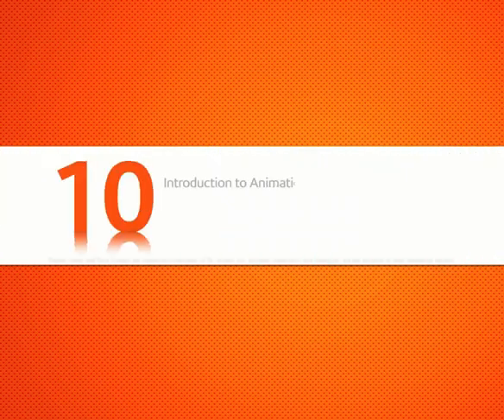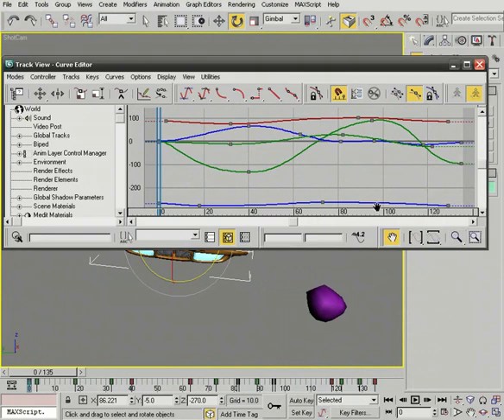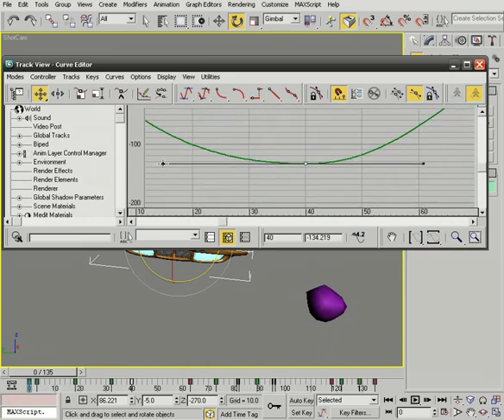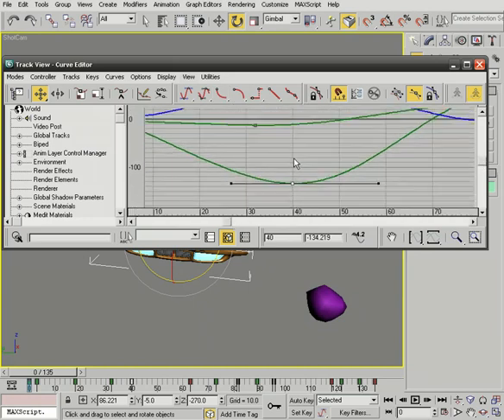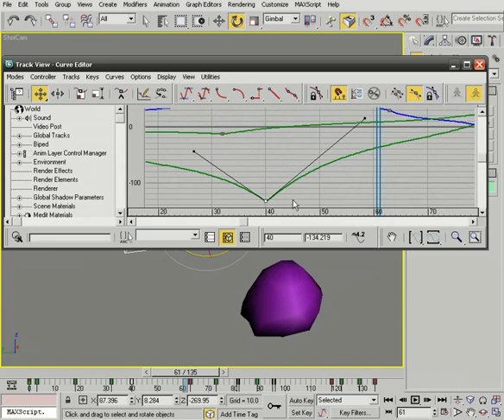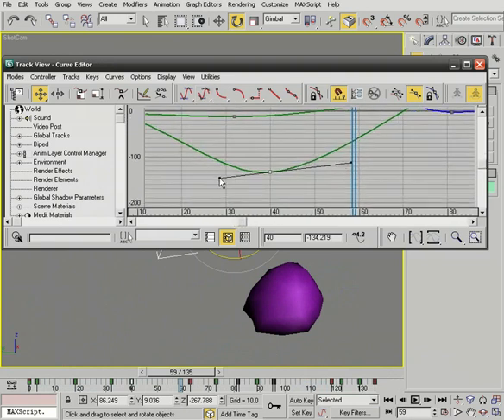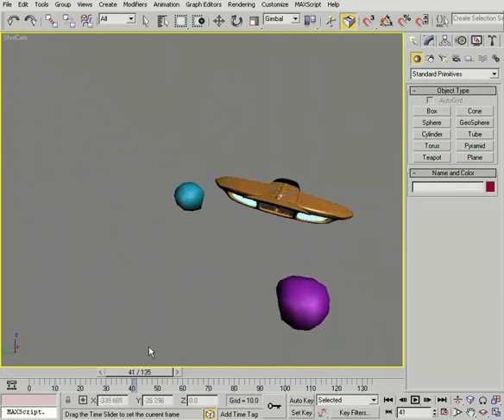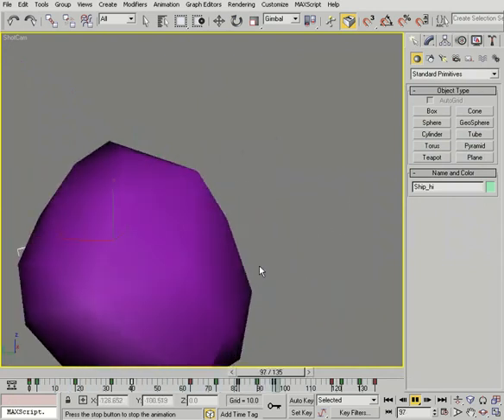10 Introduction to Animation in 3ds Max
Examining Max's F-curve tangent types via the Curve Editor